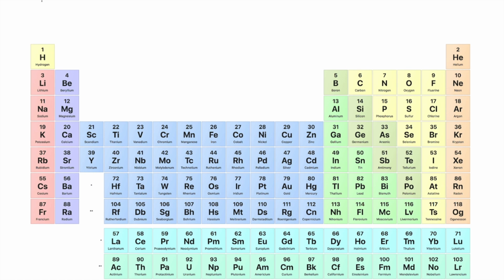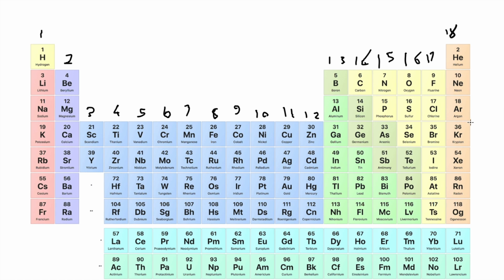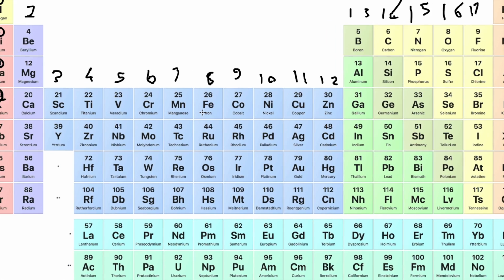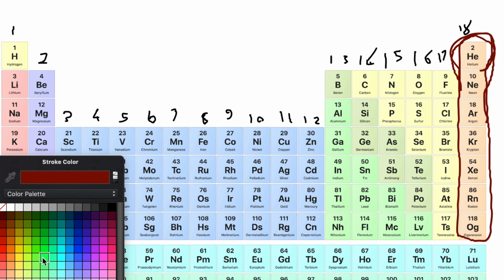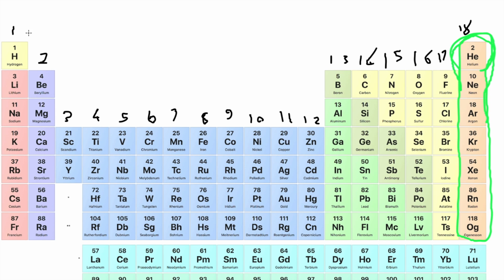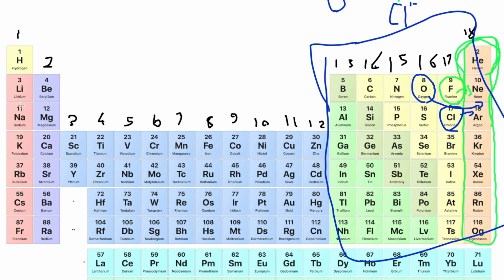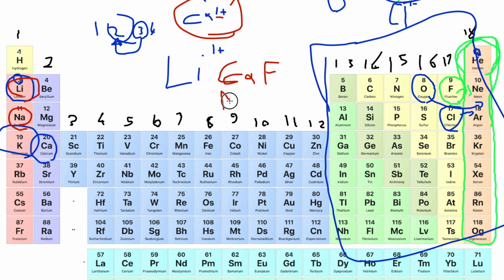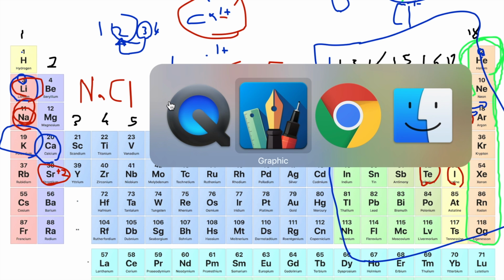Groups of the periodic table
This video is about the groups of the periodic table. these are very interseting! so come and watch!